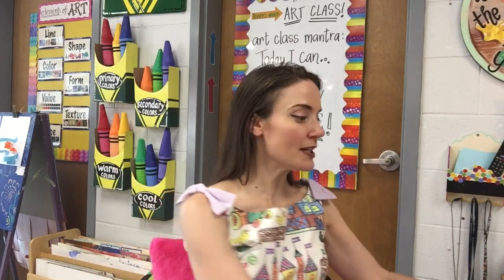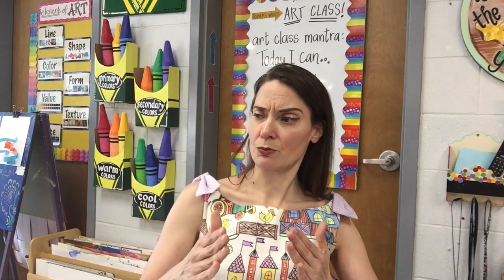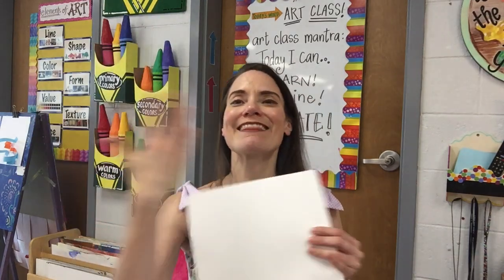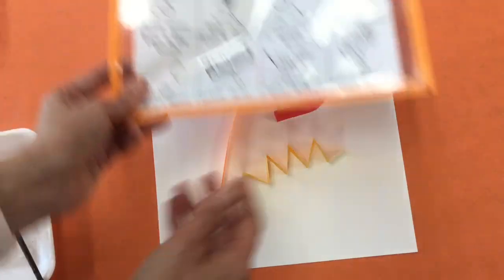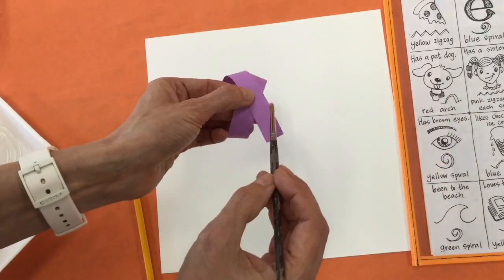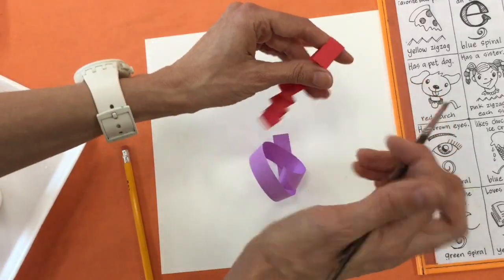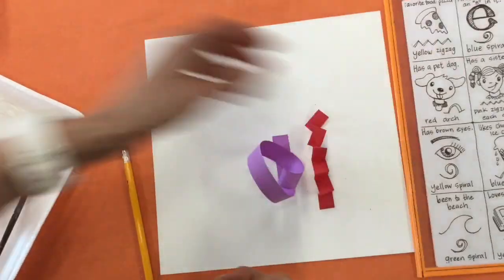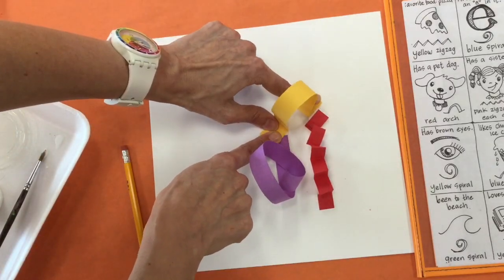Getting to Know You Sculptures!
This video was created for my substitute teacher to use while I'm out. However, it runs you and your kiddos through our first day of art class activity. You can find more details on my blog along with the sheet the students are using.